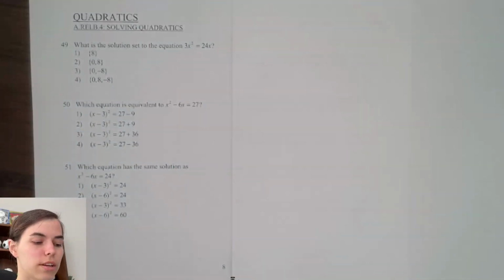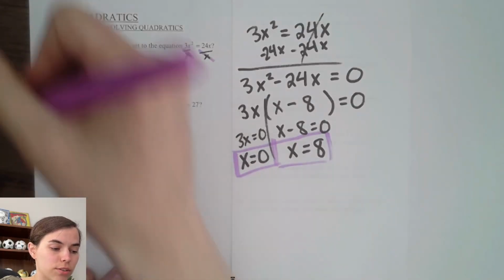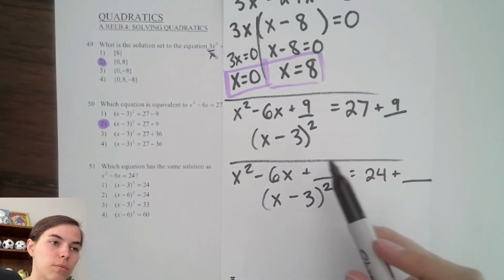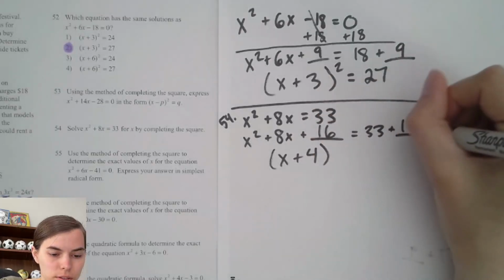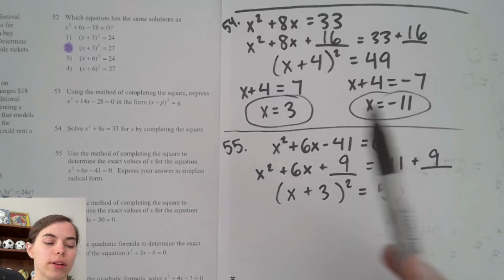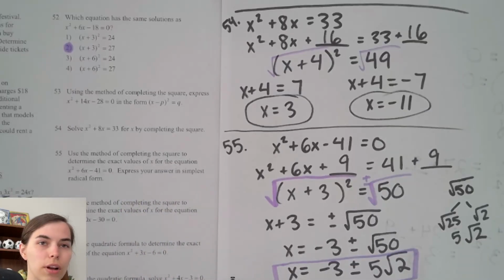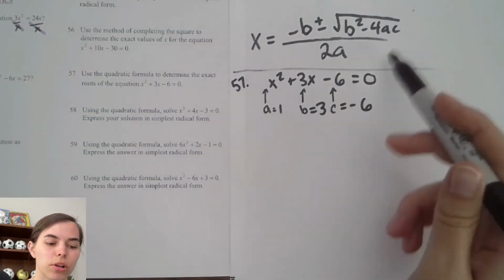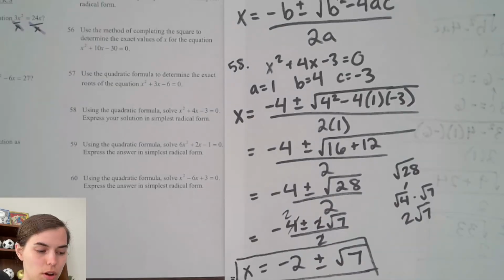Algebra 1 Regents Review: How to Solve ANY Quadratic Equation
Struggling with quadratic equations on your Algebra 1 Regents exam? Don't panic. Quadratic questions show up all over Part 1 and the written response sections, and today we are mastering every single way to solve them so you can lock in those easy points.

In this video we are breaking down real exam-style problems step-by-step under the camera. You'll learn exactly how to use each method:
1. Factoring
2. Completing the Square
3. Quadratic Formula

0:00 Intro
1:20 Solve by Factoring q. 49
2:55 Rewriting Quadratic Equations using Completing the Square q. 50
3:48 Rewriting Quadratic Equations using Completing the Square q. 51
4:25 Rewriting Quadratic Equations using Completing the Square q. 52
5:14 Solve by Completing the Square q. 54
6:01 Solve by Completing the Square (Irrational solutions) q. 55
8:20 Solve by Quadratic Formula q. 57
9:58 Solve by Quadratic Formula q. 58